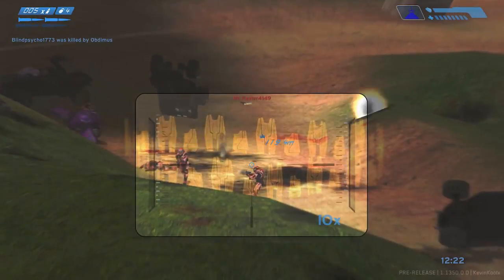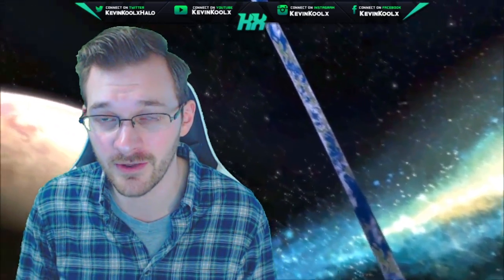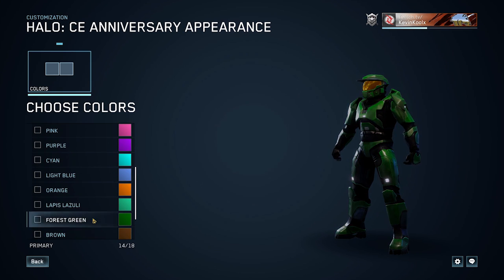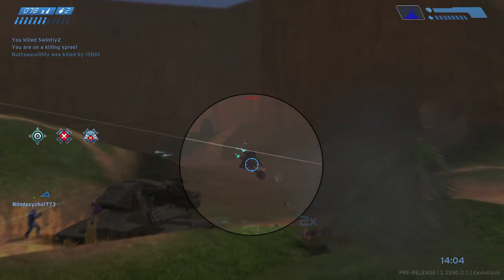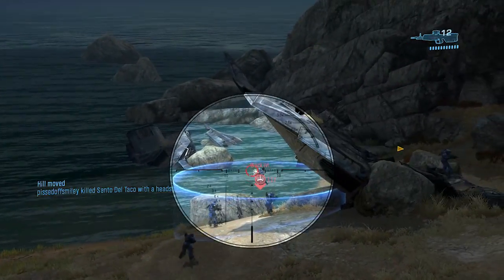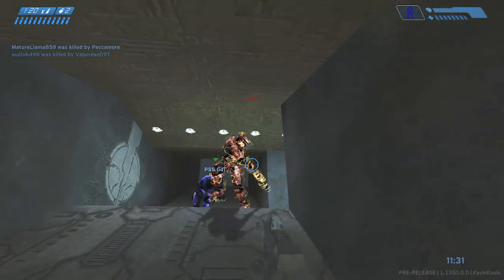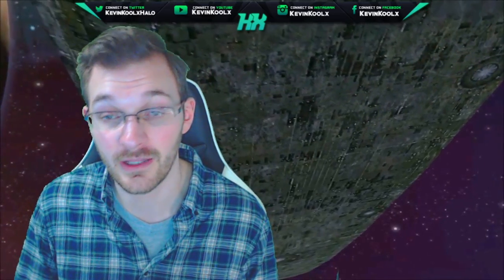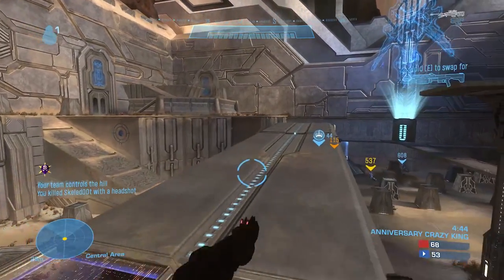Halo CE on PC Everything You Need to Know! Halo CE Anniversary Release Date! Halo News!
Halo CE on PC! Halo CE Everything You Need to Know! Halo CE Anniversary Release! Halo News! Halo CE on PC release date recently came around and surprised the Halo community. Halo CE Anniversary release date comes with many new features for Halo CE on PC! Halo CE Anniversary gameplay on PC has been a great experience.